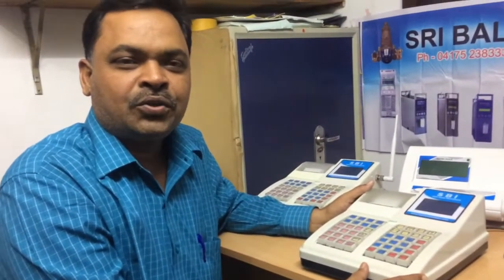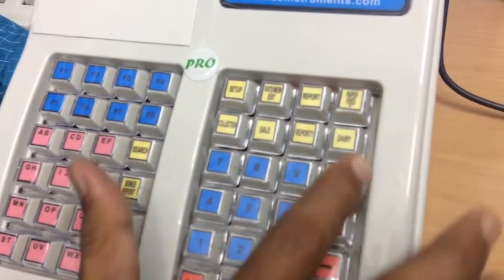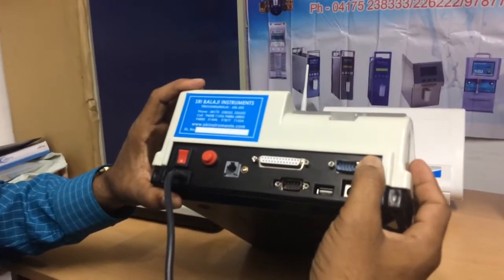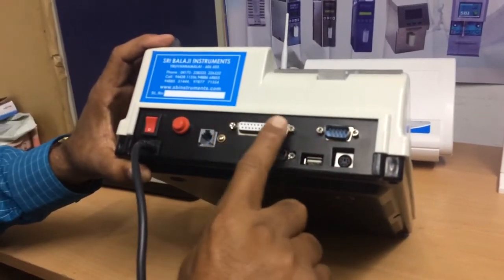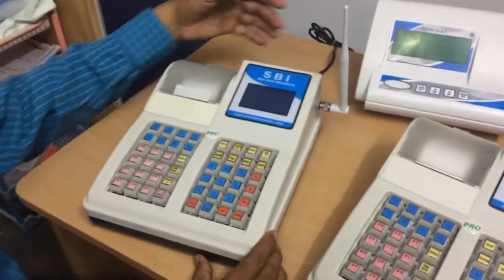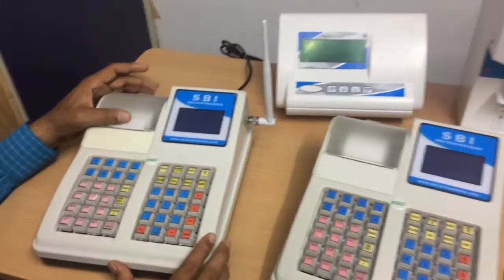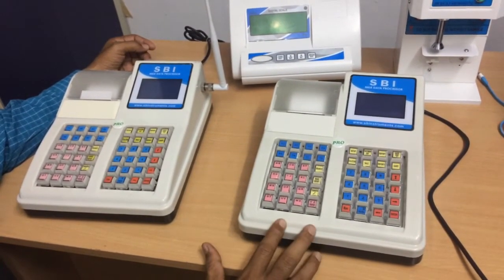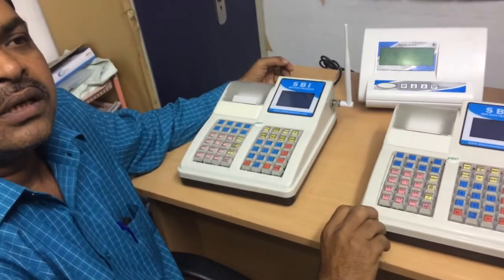SBI Milk Data Processing Unit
DATA PROCESSING UNIT is a powerful and cost effective solution
 for Milk collection points. It provides a comprehensive set of features to record milk collected, payments made, purchases done by members, milk sold at the outlet and milk sent to diary. It is an ideal solution for village milk collection points with seamless interface to Milk Analysers, Weighing scales and Remote Display Unit. It is built on state of the art low power technology and is packed with latest features including SMS, 2G/3G, GPRS,  FTP and Remote monitoring support.